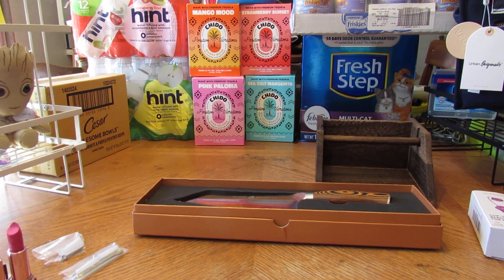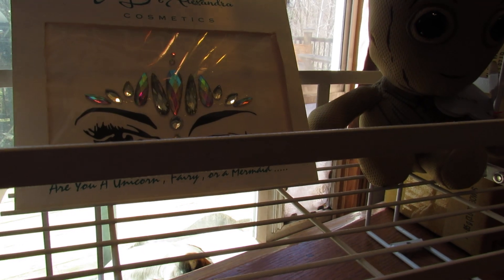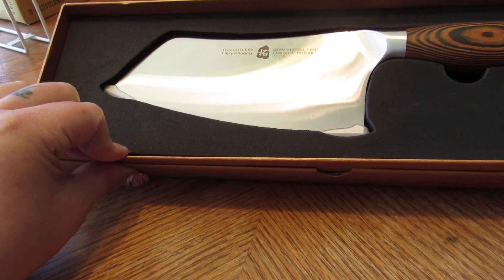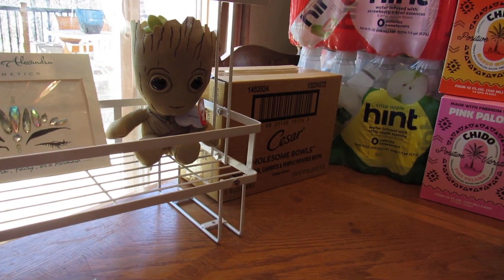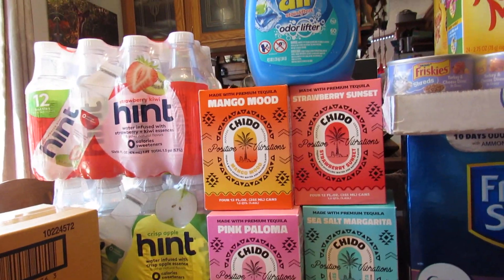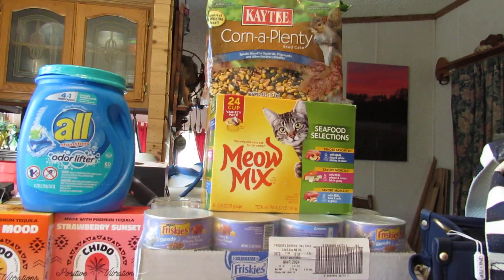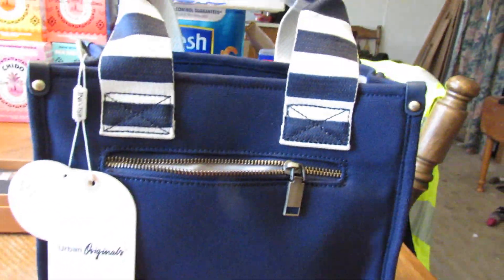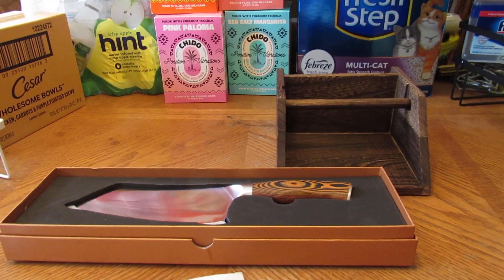Mail Call: 4/28/2022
Deals/Items I ordered:
1* Hint Water Crisp Apple, Pure Water Infused with Crisp Apple, Zero Sugar, Zero Calories, Zero Sweeteners, Zero Preservatives, Zero Artificial Flavors, 16 Fl Oz (Pack of 12)
1* Purina Friskies Gravy Wet Cat Food, Shreds Turkey & Cheese Dinner - 5.5 oz (Pack of 24)
1* Fresh Step Multi-Cat Extra Strength Scented Litter with the Power of Febreze, Clumping Cat Litter,Gray, 14 Pounds
2* Kaytee 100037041 Corn a Plenty Seed Cake, 2.5 Pound (Pack of 1), Yellow
1* Over The Toilet Storage Shelf, Upgraded Space Saver Iron Bathroom Organizer with Hanging Hook & Adhesive Base, No Drilling with Wall Mounting Design (Black)
1* Bathroom Over The Toilet Storage Shelf, 2-Tier Self-Adhesive Toilet Top Storage Rack with 2 Hooks, Space Saver Organizer for Bathroom Restroom and Countertop (White)
1* all Mighty Pacs Laundry Detergent 4-In-1 with Odor Lifter, Tub, 60 Count
1* Finish Dual Action Dishwasher Cleaner: Fight Grease & Limescale, Fresh, 8.45oz
1* CESAR WHOLESOME BOWLS Adult Soft Wet Dog Food Beef, Chicken, Purple Potatoes & Carrots Recipe, (10) 3 oz. Bowls
1* Hint Water Purple Variety Pack (Pack of 12), 16 Ounce Bottles, 3 Bottles Each of: Raspberry, Watermelon, Cherry, and Peach, Zero Calories, Zero Sugar and Zero Sweeteners
1* TY 41215 Guardians of The Galaxy Reg Groot-Marvel-Beanie, Multicolored

PR Sent items for Promoting:
1* Glocusent 16 LED Rechargeable Book Light for Kids, Clip-on Kids Reading Light for Books in Bed, 3 Amber Colors & 3 Brightness Adjustable, Eye Caring & Kids Safe, 80+ Hrs Reading, Perfect for Kids
1* Farmhouse Rustic Toilet Paper Holder with Shelf Wall Mount Bathroom Decor Phone Holder Toilet Paper Dispenser
1* Emily Alexandra Cosmetics Diamond Encrusted High Quality Stick-On Face & Body Jewels
1* The Wand 10 Pack by PureWine VINO10
1* The 50/50 Friendship Flow: Life Lessons from and for My Girlfriends
1* Make Your Mess Your Message: More Life Lessons from and for My Girlfriends

Amazon Seller/Direct Ship Sent items for Promoting:
1* TUO Vegetable Cleaver- Chinese Chef’s Knife - Stainless Steel Kitchen Cutlery - Pakkawood Handle - Gift Box Included - 7 inch - Fiery Phoenix Series

Check my about for shipping address